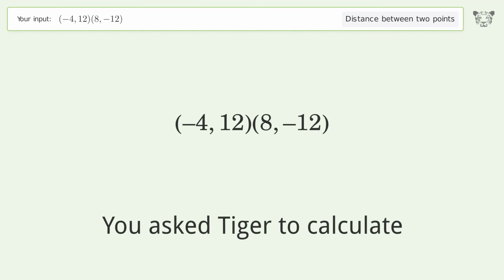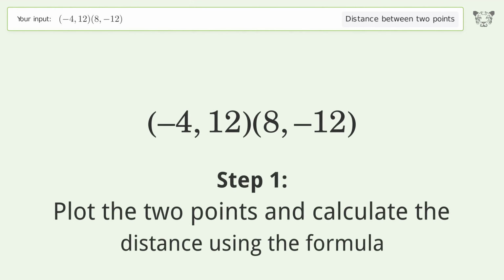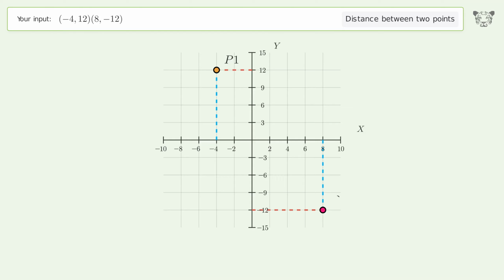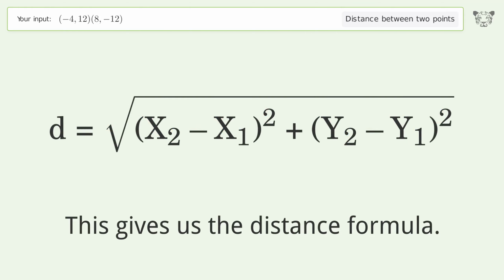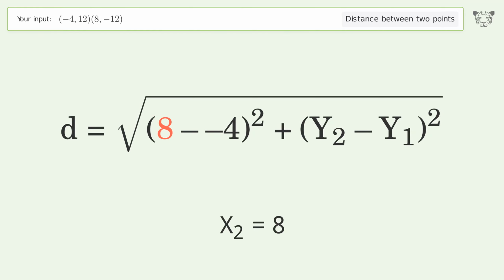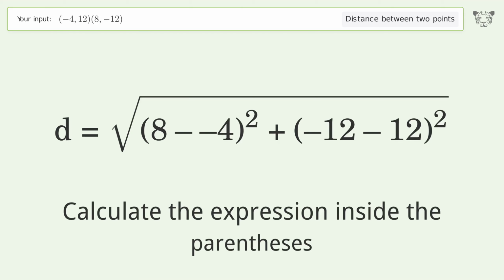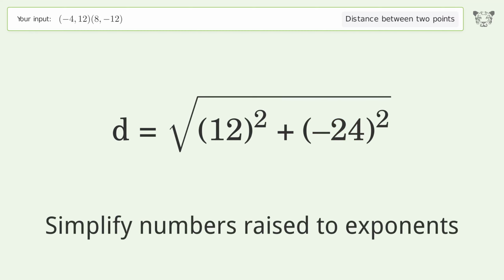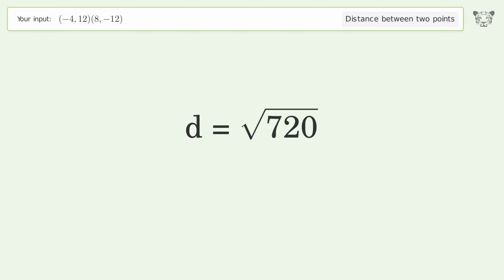Find the distance between two points p1 (-4,12) and p2 (8,-12): Step-by-Step Video Solution